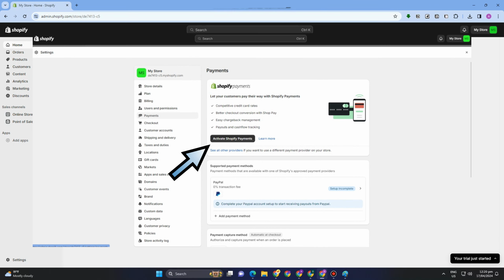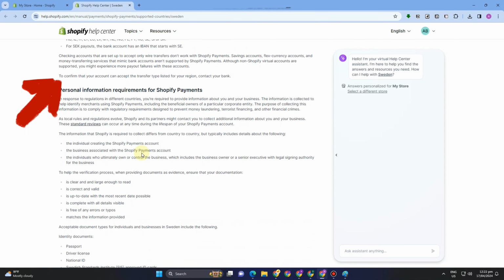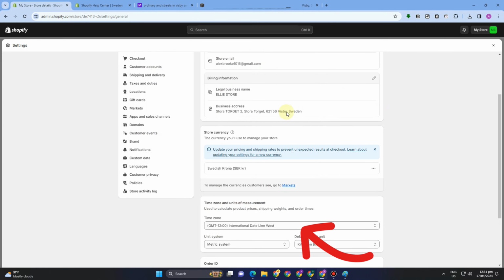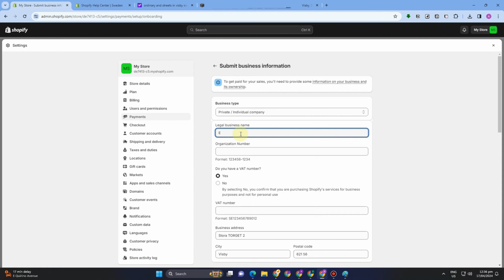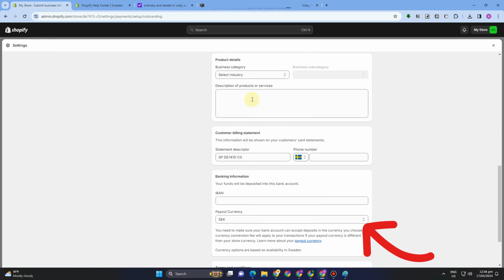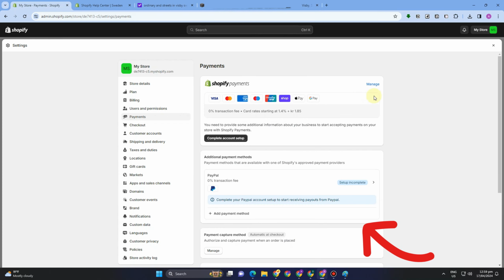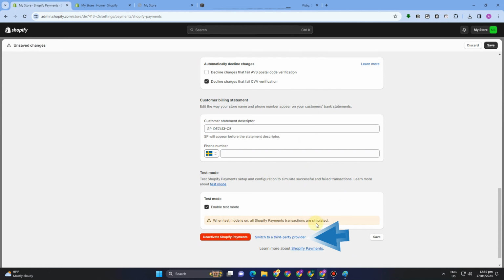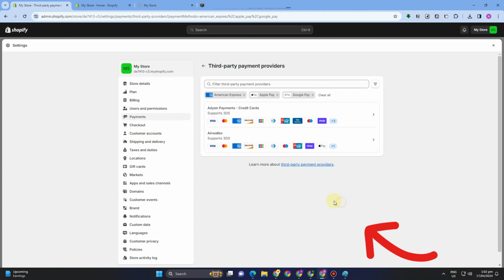How to Set Up Payments on Shopify (Easy Steps)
How to Set Up Payments on Shopify

"Master payments on your Shopify store in minutes! In this comprehensive tutorial, learn how to set up payment gateways seamlessly, empowering your business to accept payments from customers worldwide. Whether you're a beginner or an experienced e-commerce entrepreneur, we've got you covered with step-by-step instructions and expert insights. Discover the best payment options for your store, from Shopify Payments to third-party gateways like PayPal and Stripe. Join us as we demystify the process, ensuring your Shopify store is ready to transact securely and efficiently. Don't miss out on this essential knowledge to unlock your store's full potential – watch now and optimize your payment setup for success!